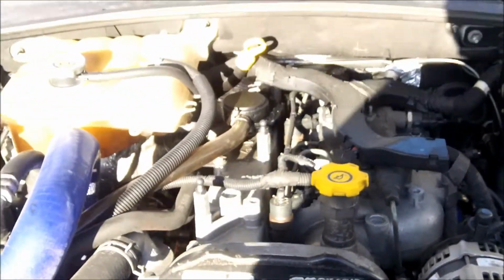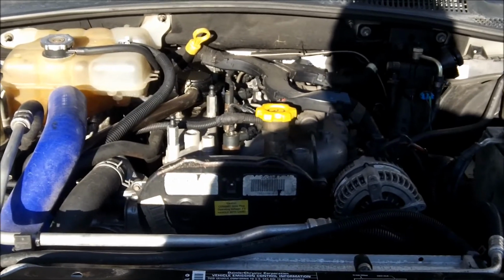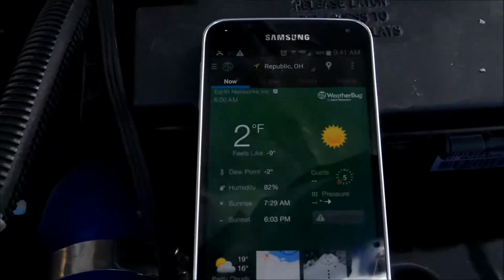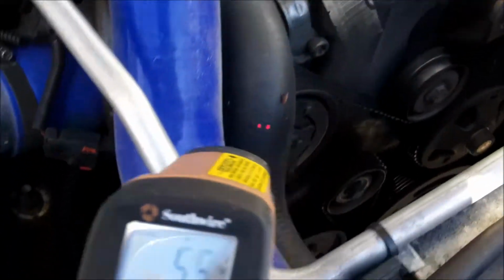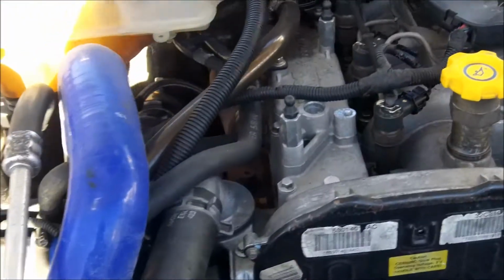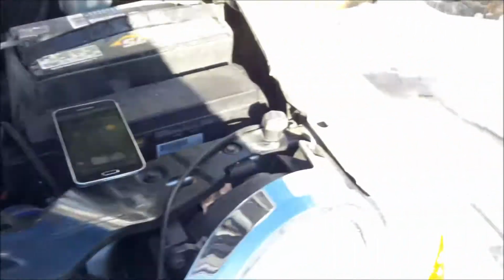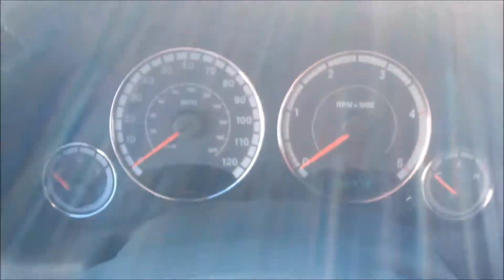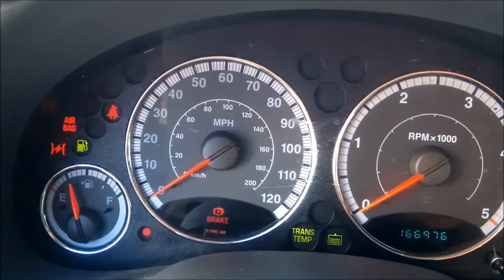05 CRD '15 cold start contest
05 Liberty CRD cold start. engine is currently at 260hp with +25% injectors, garrett gt2860r turbo with a 63mm billet compressor wheel. EGR delete, intake elbow delete, cummins in tank lift pump, ARP head studs, etecno 7v glow plugs. mechanical fan delete, samco boost hoses, 3" turbo back exhaust with magnaflow flow through muffler to a 5" polished tip.